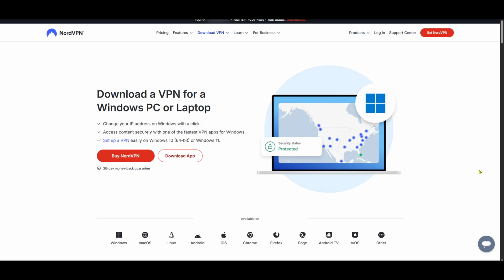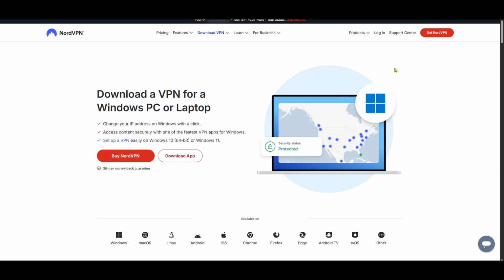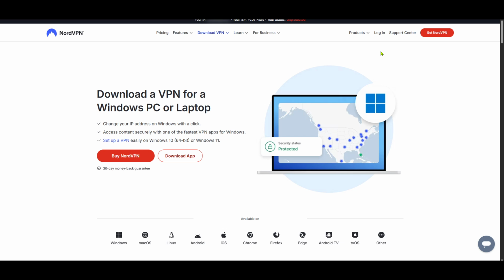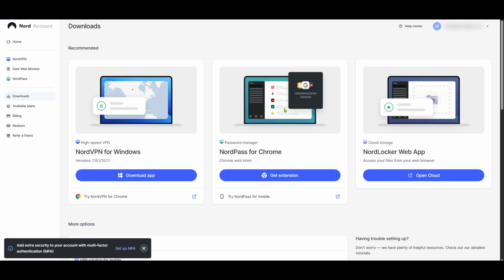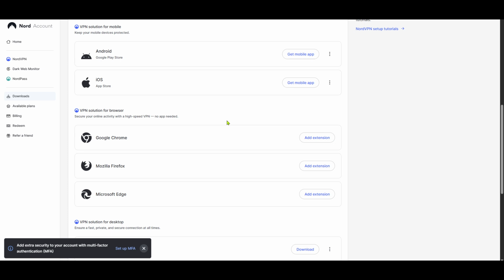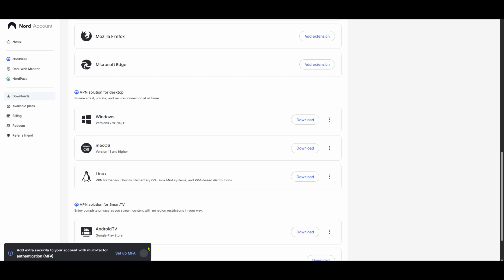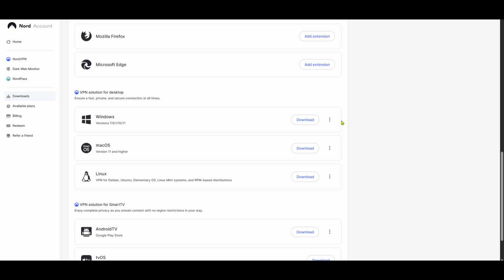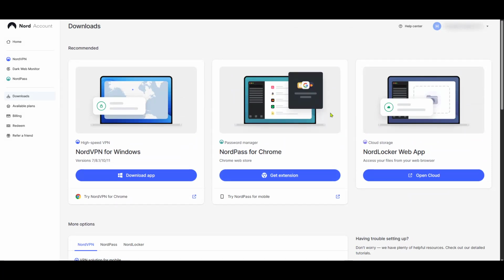How To Use Nordvpn On All Devices – Complete Nordvpn (Full 2025 Guide)